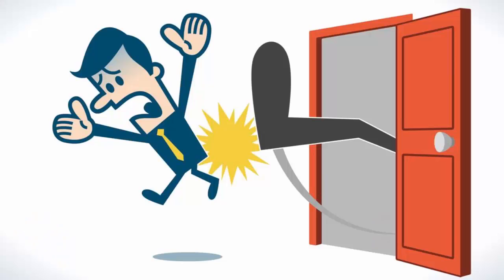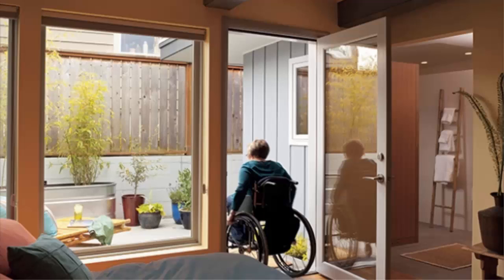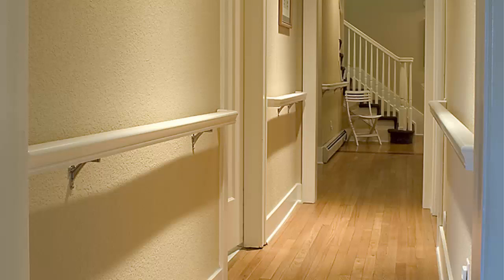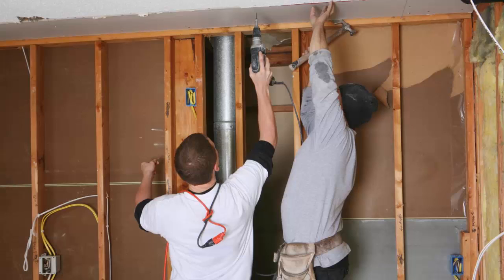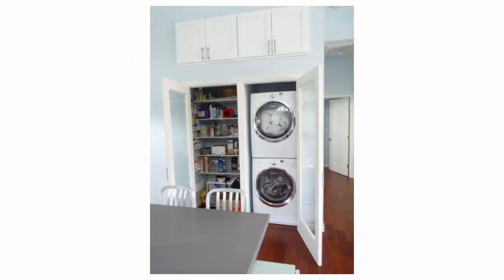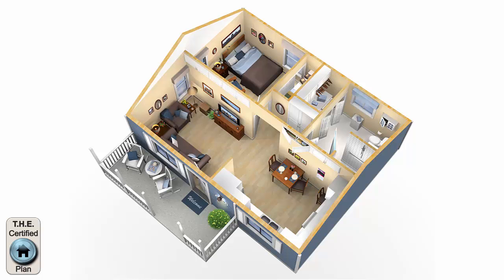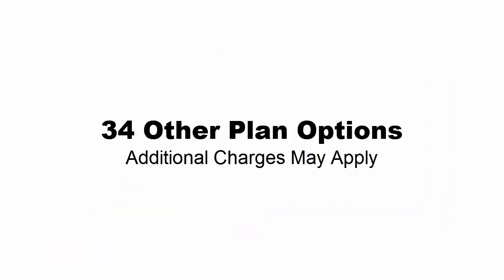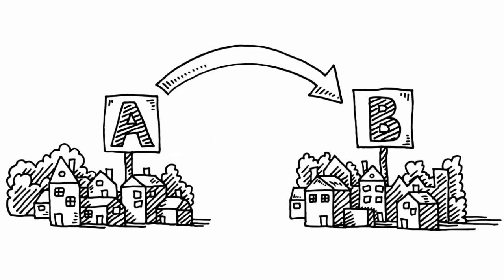Build the last home you'll ever need to build!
Many of our customers say they want their new home to be the last home they'll ever need to build. Meaning - they're building their retirement home. Most often the goal is to downsize to a smaller, more manageable home. In doing so, they're planning for the future. However, something more important is getting missed. What will their lives look like in the future? Not just financially, but physically. As we all know, when we get older we can't do the same things we did when we were younger. Some of those things we probably shouldn't have done to begin with, at any age, but that's a different topic. Anyway, if you'd like to build the last home you'll ever need to build here are some important things to keep in mind;